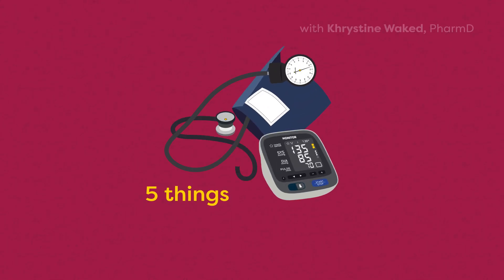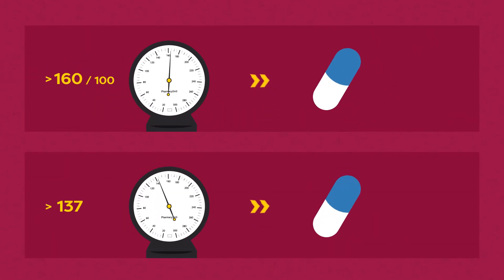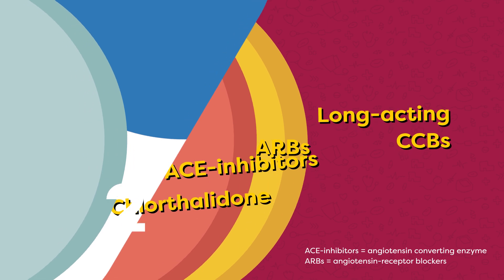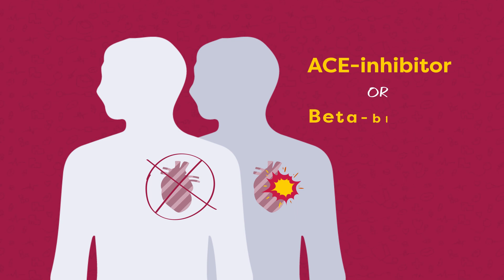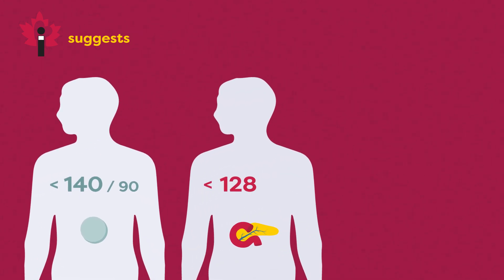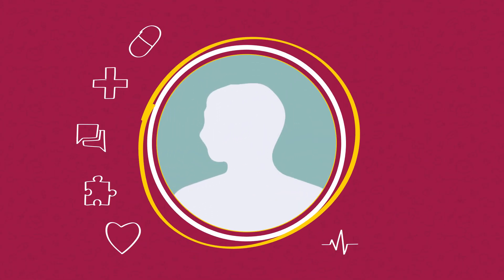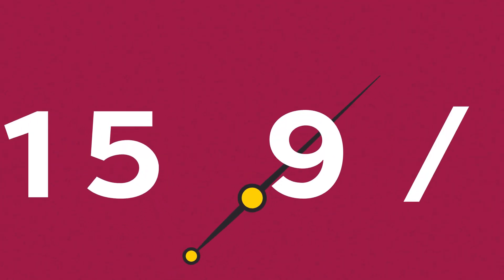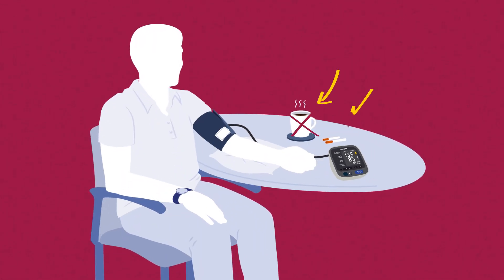Hypertension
Here are 5 things healthcare professionals should know about hypertension.